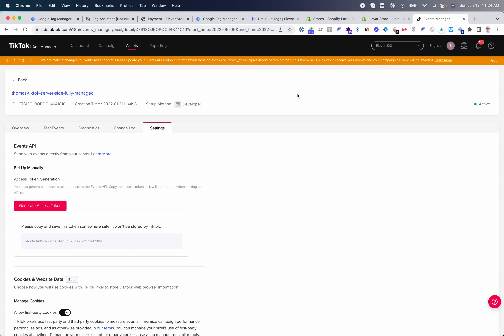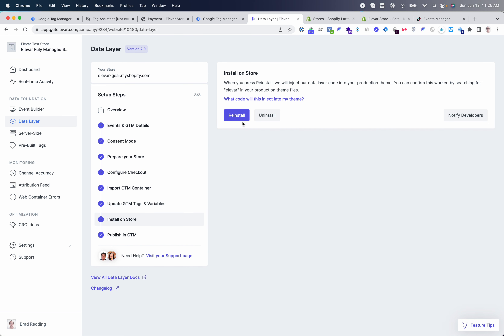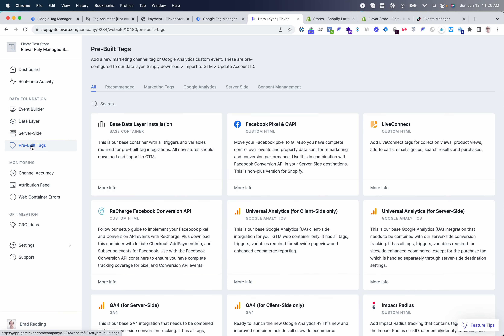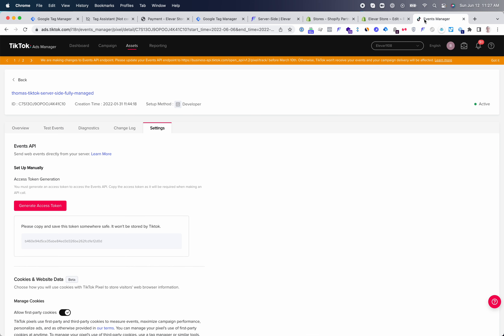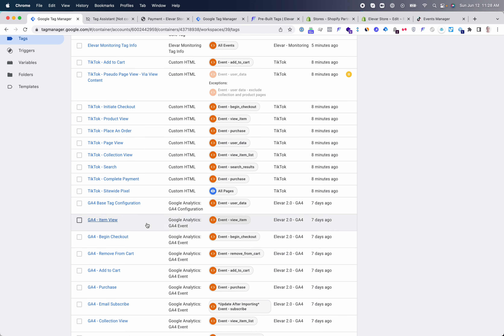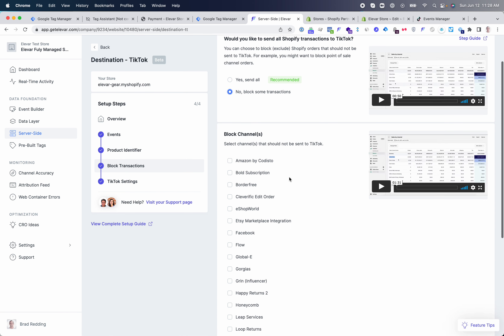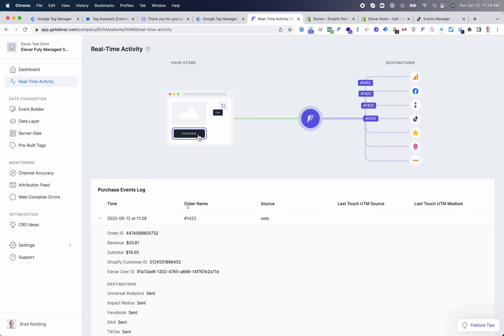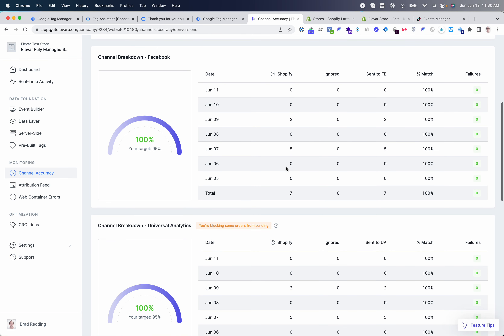How To Implement TikTok Pixel and Events API with Shopify via GTM & Elevar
Learn how to implement TikTok pixel base tag, sitewide events, and purchase conversion tracking with your Shopify store using Elevar's data layer and tags for Google Tag Manager. Plus you can use Elevar's server-side tracking integration for TikTok's Events API.